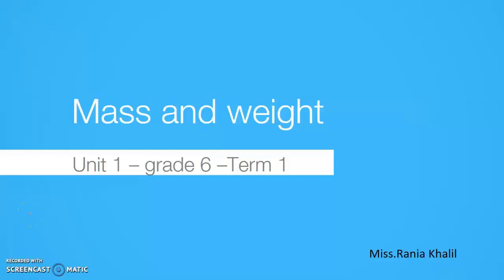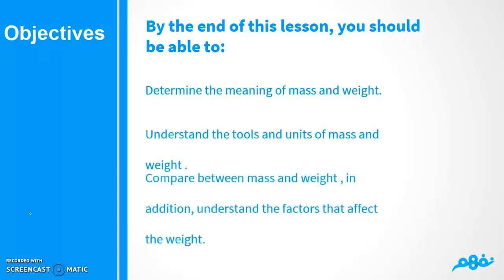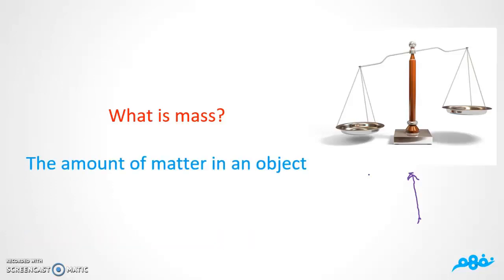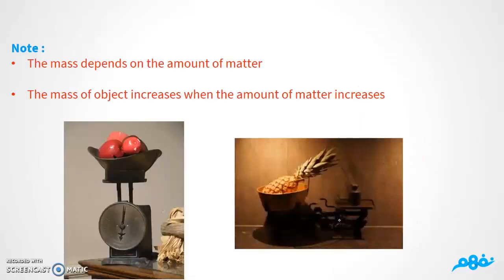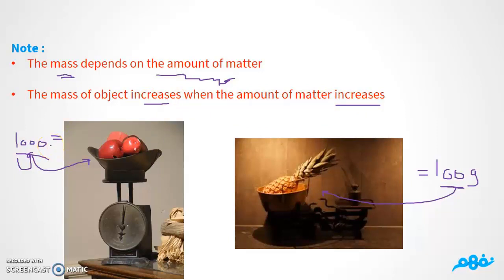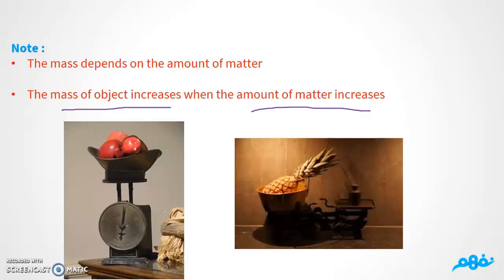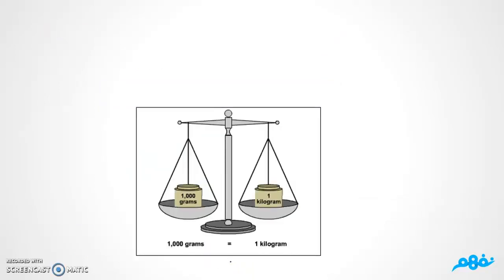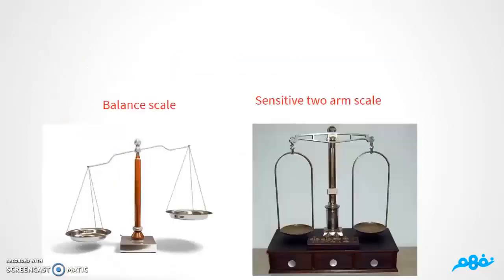Unit 1: Mass and Weight | علوم لغات | للصف السادس الابتدائي | الترم الأول | المنهج المصري | نفهم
تم إنتاج هذا الفيديو بالتعاون مع مؤسسة الفنار - Alfanar.org
لمتابعة الدروس والأسئلة والأجوبة على موقع نَفهَم:

 Nafham
 نفهم - نتعلم ببساطة
مصادر: